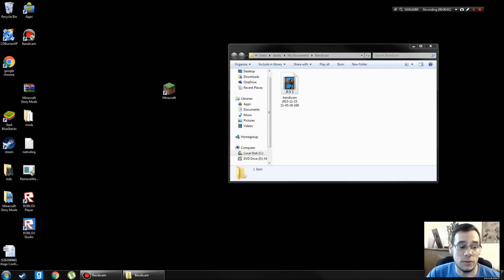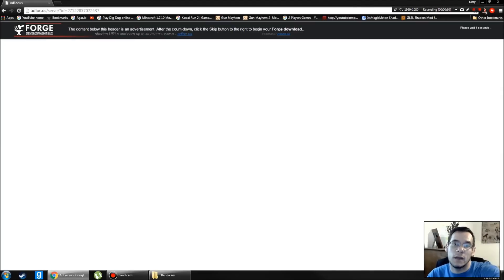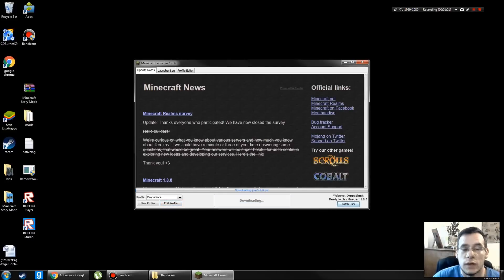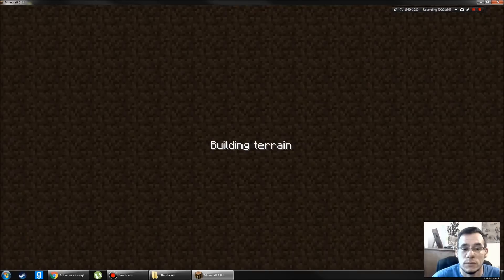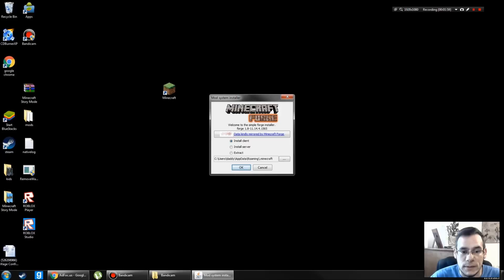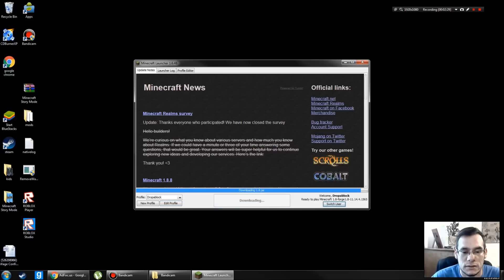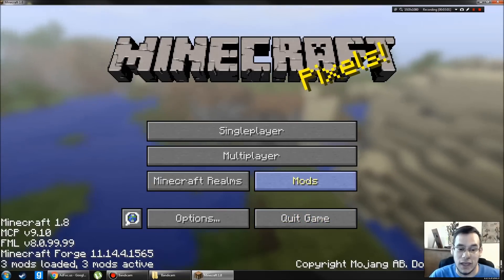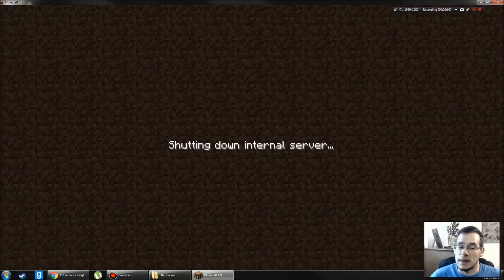How to Install Minecraft Forge 1.8.8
easy video showing how to install forge.

download latest win installer
open the file after download
open minecraft and change version to forge version
save the profile and click play